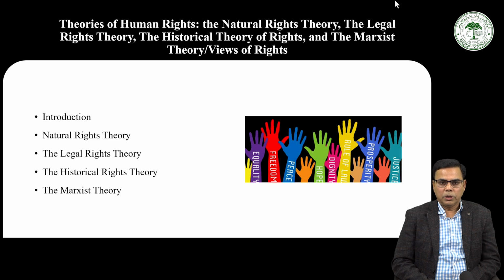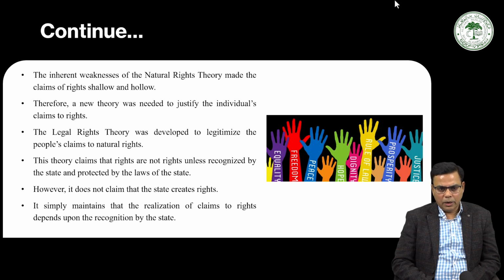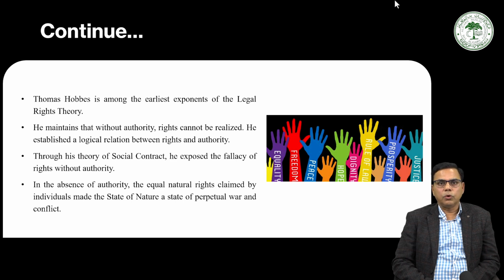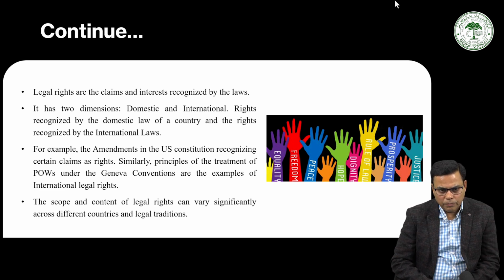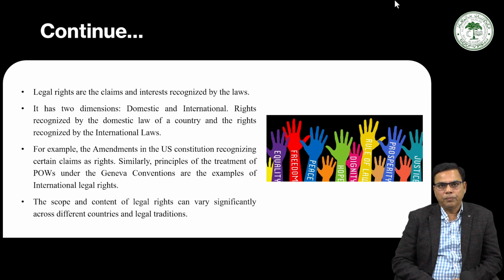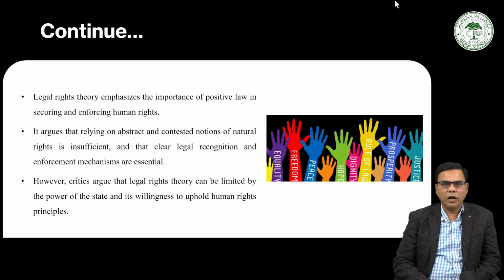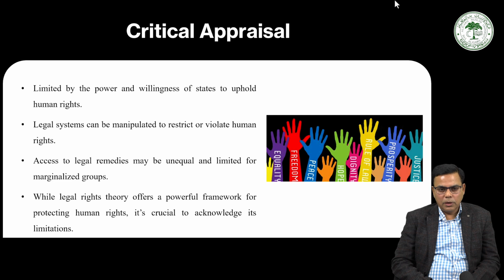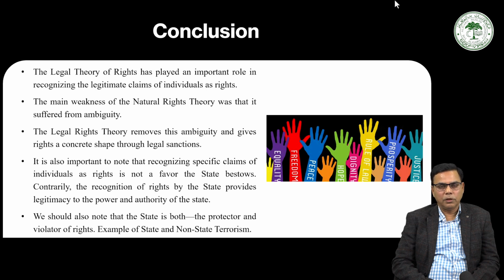Theories of Human Rights: Legal Rights Theory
The Legal Rights Theory, The Contribution of the Legal Rights Theory, Critical Appraisal